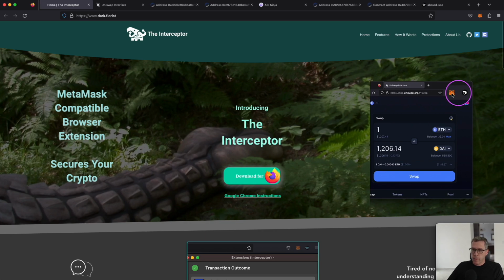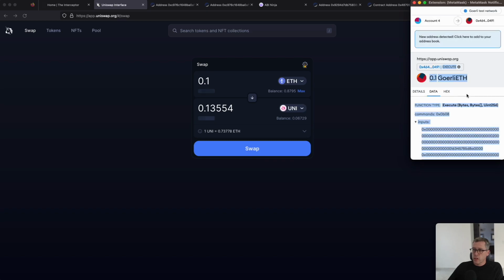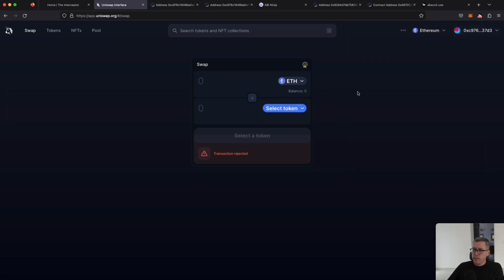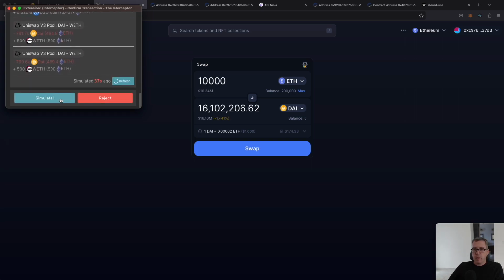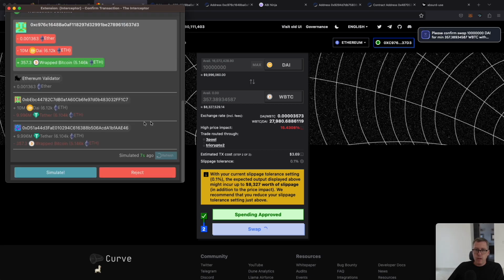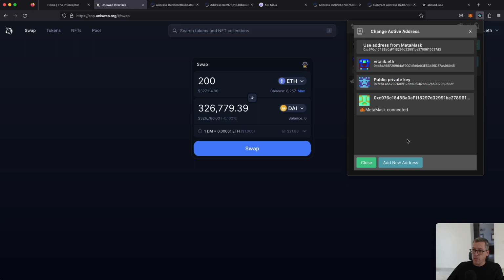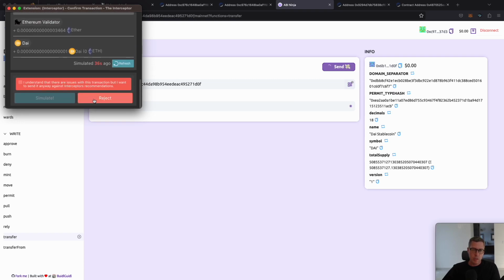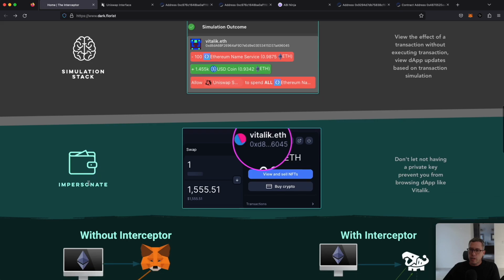The Interceptor - Ethereum Browser Extension for Security, Simulation, and Forking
Demo of newly released browser extension "The Interceptor", a Metamask-compatible add-on for Ethereum which adds simulation, scam protection, simulation stacks, and account impersonation.

Note: Some dApps will not work properly with the interceptor's "simulation stack" mode, as they are NOT decentralized apps, for example:
- OpenSea
- Aave
- Compound

These centralized services will still work with the Transactions Explained and Scam Protection, just not with Simulation Stacks as they make use of centralized APIs (instead of Ethereum APIs).

Supports: Mainnet, Goerli, Sepolia